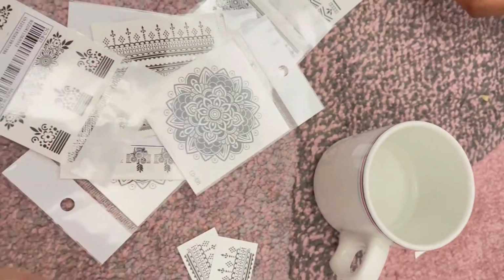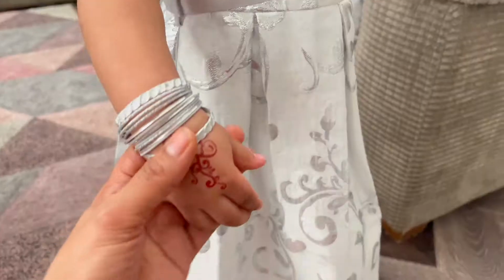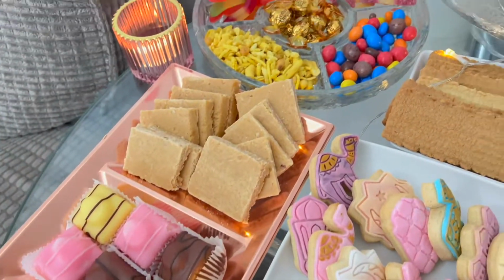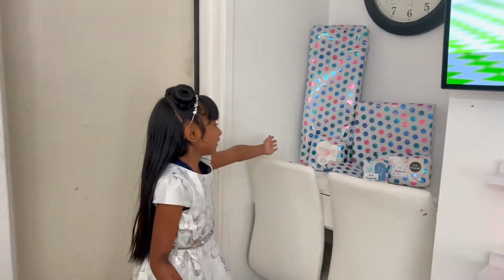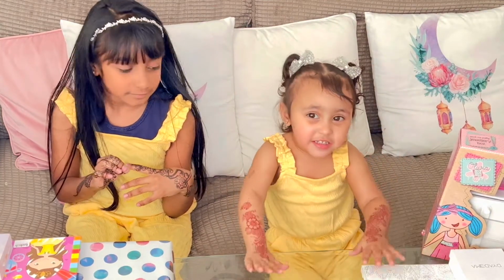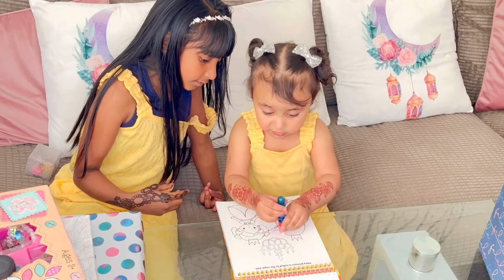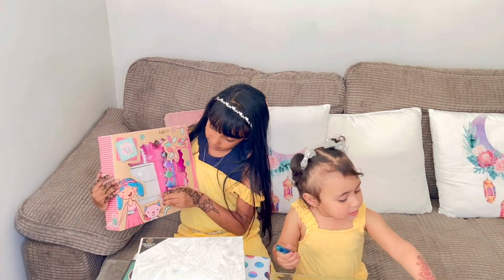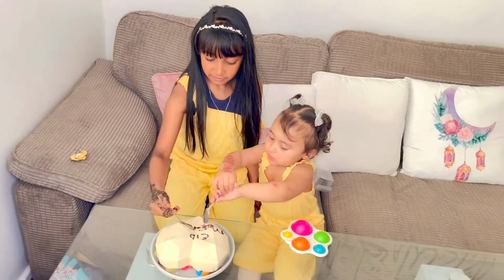VLOG| Eid Al-Fitr 2022 Eid In Manchester[Nadia and Latifa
Come and celebrate Eid Al-fitr 20222 with us here in Manchester u.k with our family
fun family vlog
eid